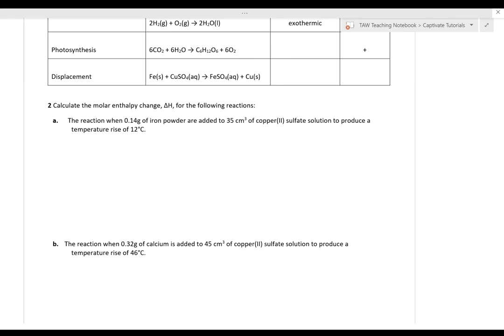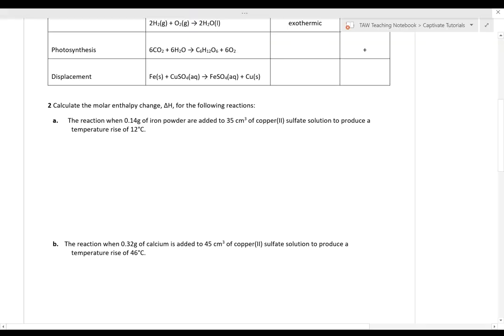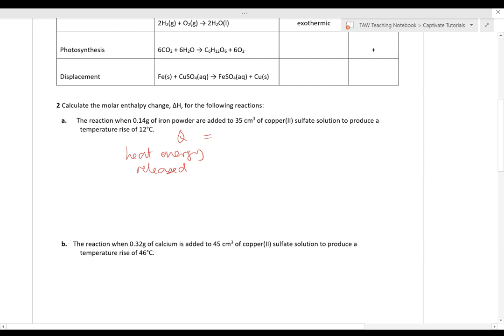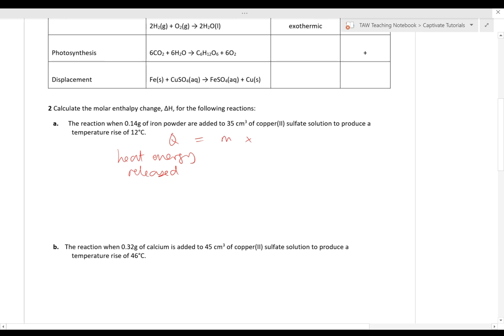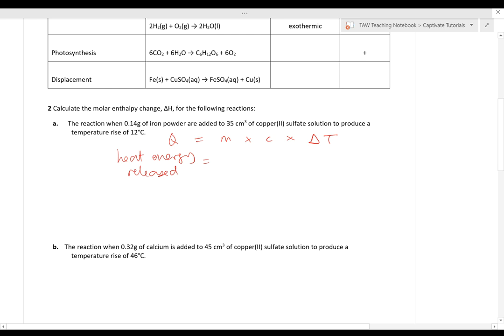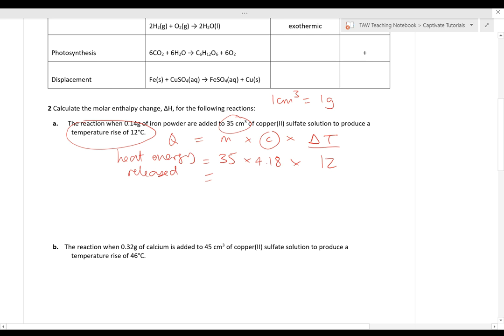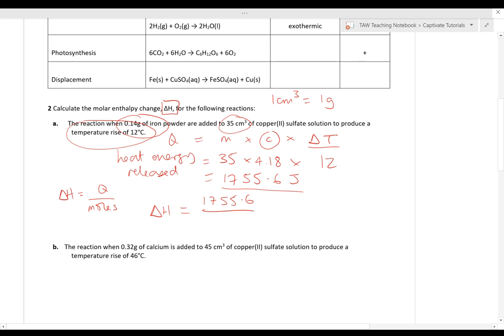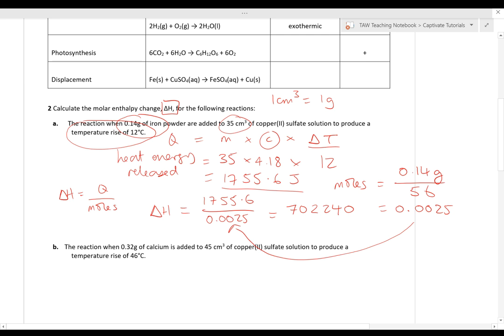Tutorial: Calculating Molar Enthalpy Change